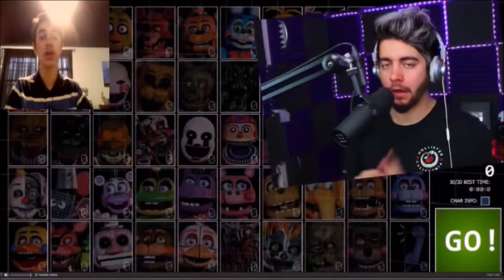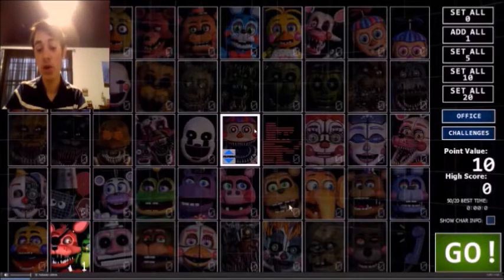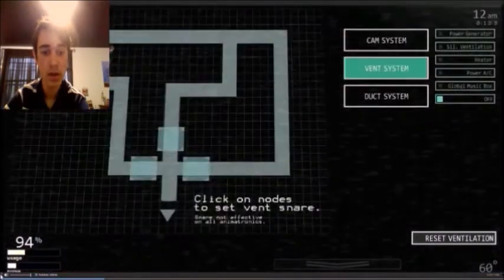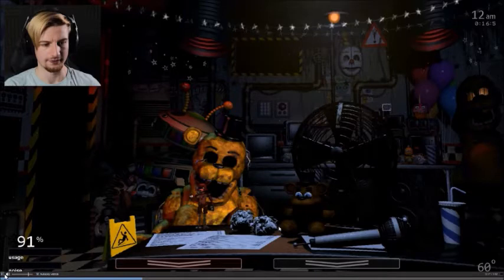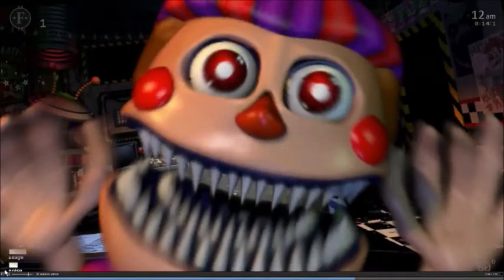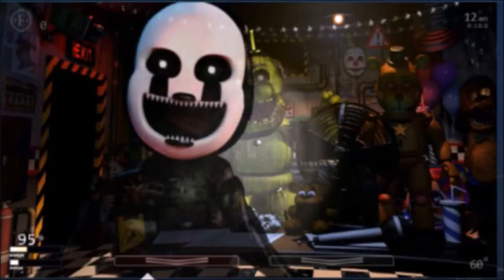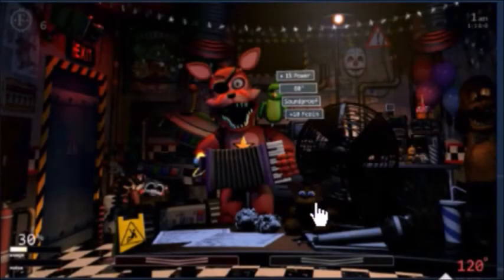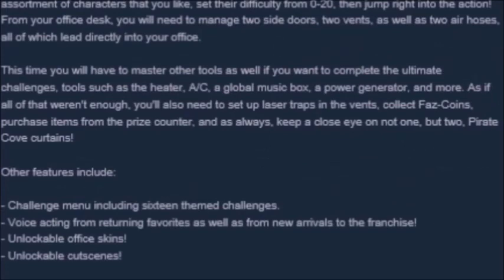TRAILER & SCREENSHOTS ANALYSIS - FNaF 6 Ultimate Custom Night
Today we dive deep into the TRAILER and SCREENSHOTS of Ultimate Custom Night to see what we can gather about the game!